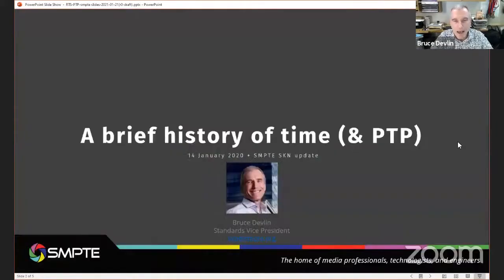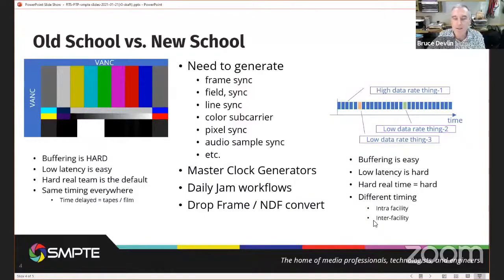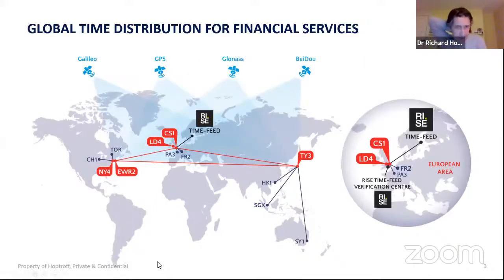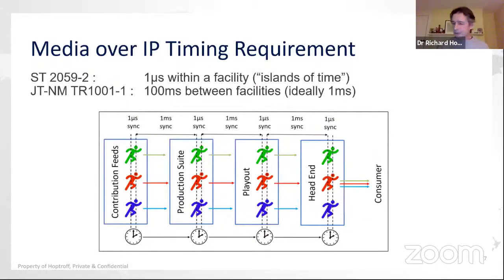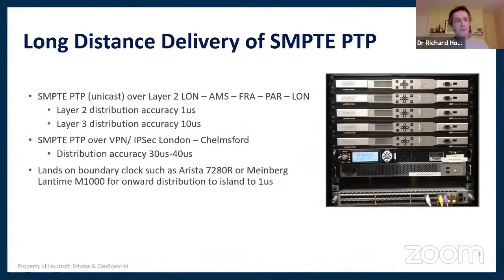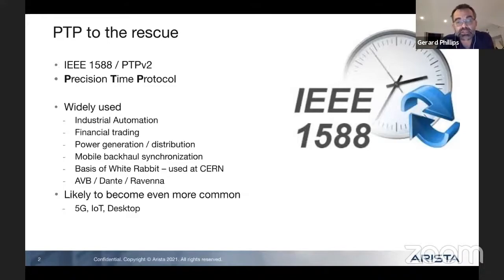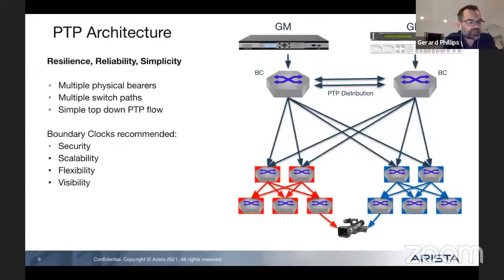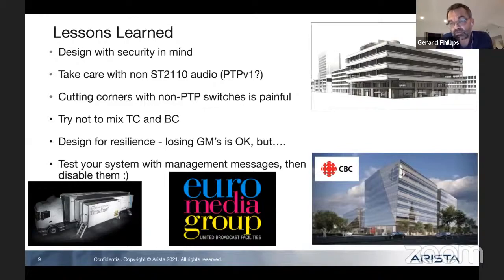As Time Goes By | RTS Thames Valley